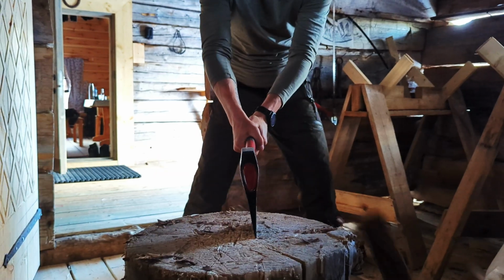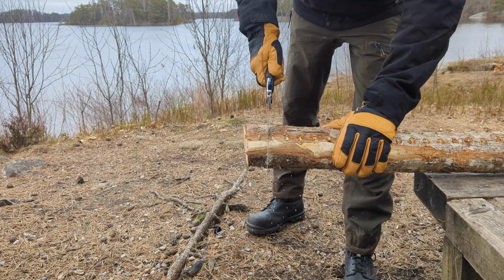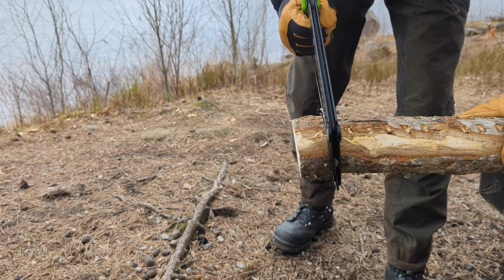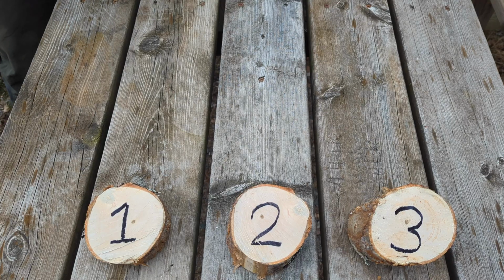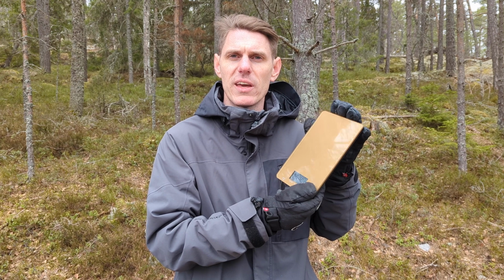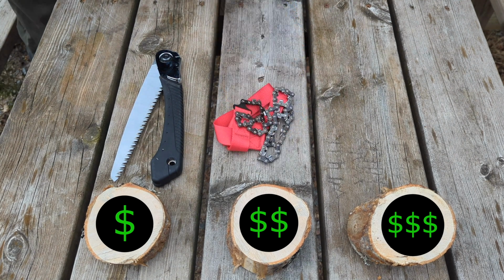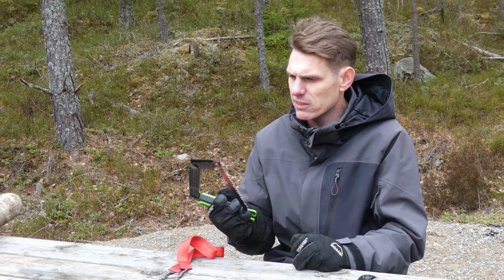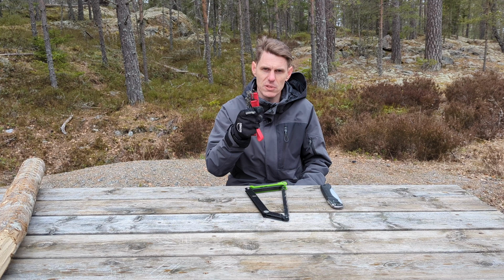Best Saw for the Outdoors – Not What I Expected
In this video, we’re testing three different saws to find out which one is best suited for the outdoors.
We put them head-to-head in terms of performance, weight, and price to see which saw comes out on top.

The saws in this review:
ØYO Tursag – a compact folding saw from Norway
Gerber Freescape Camp Saw – a foldable bow saw with a clever design
Nordic Pocket Saw – a lightweight chainsaw-style pocket saw

Whether you're into camping, hiking, or bushcraft, this comparison will help you choose the right tool for your next trip.